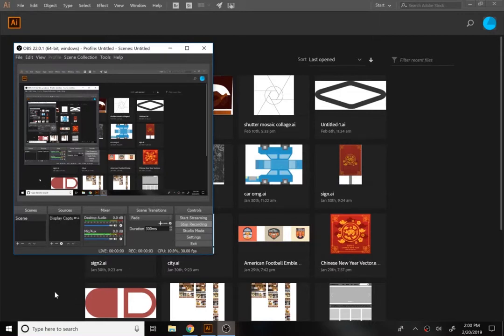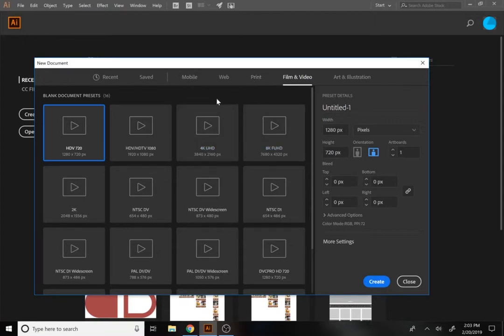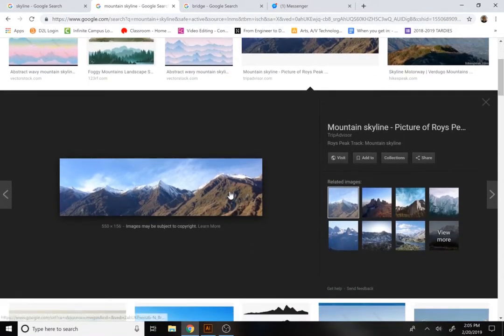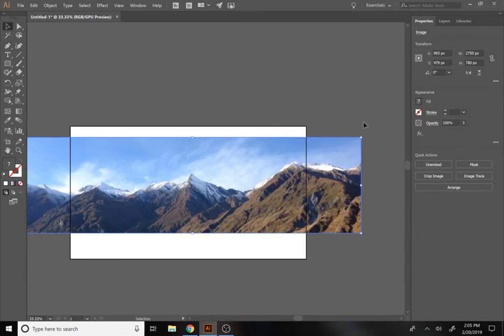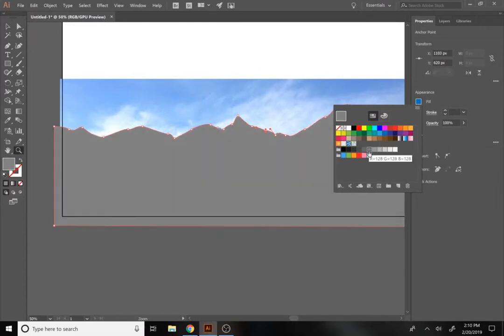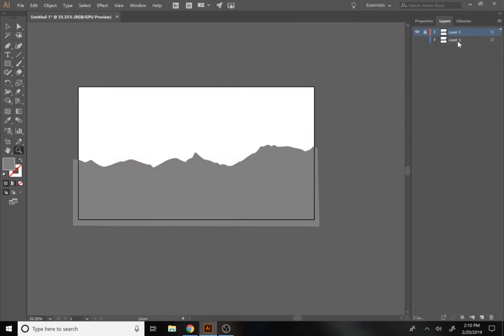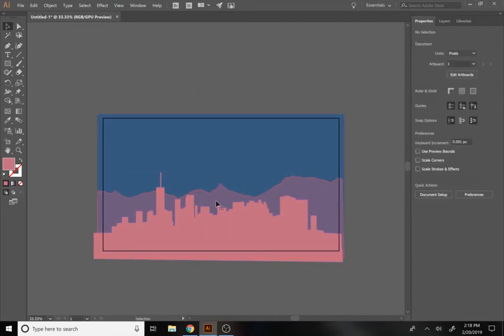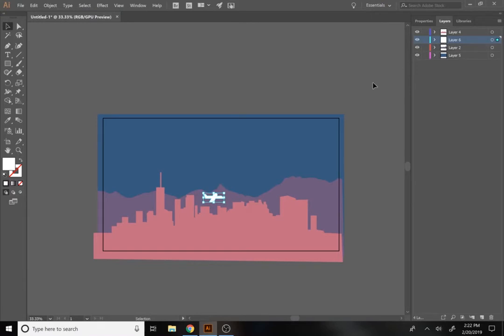Animation Final Part 1 Building the Scene